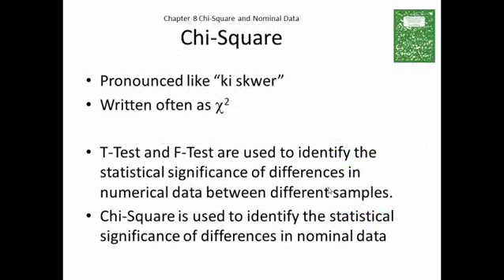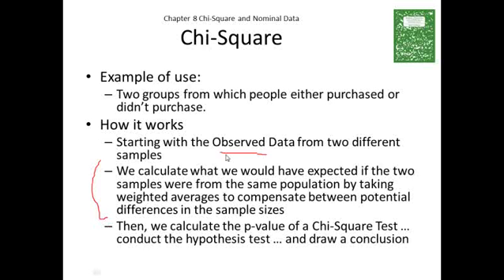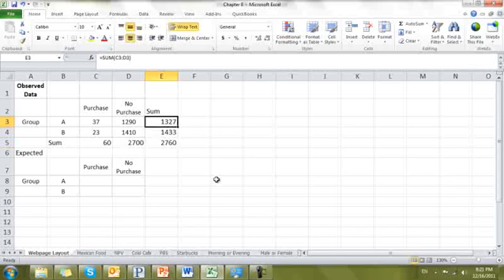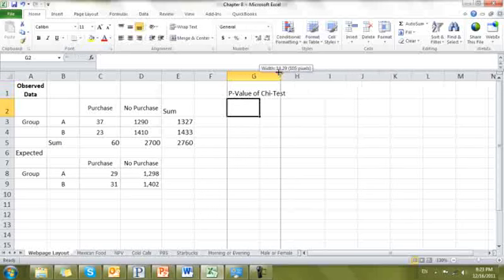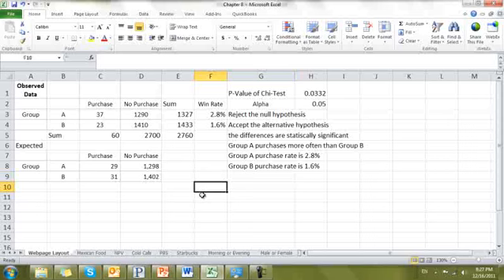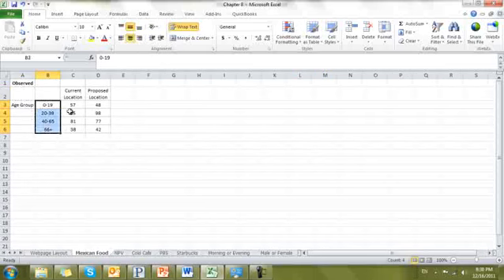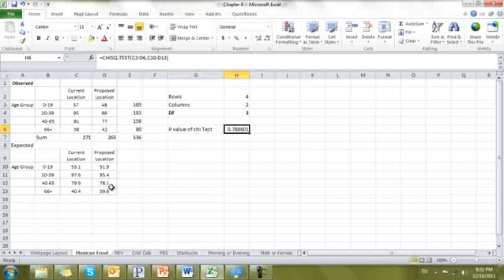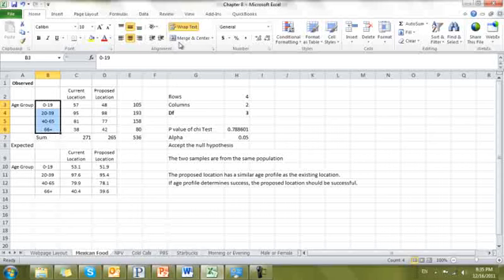Marketing Statistics in Excel 8.1 Chi-Squared